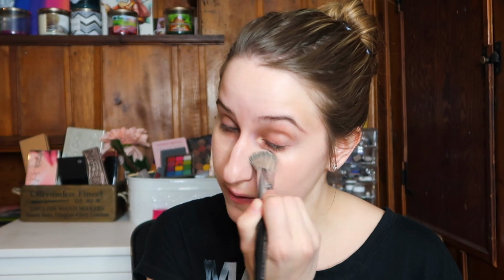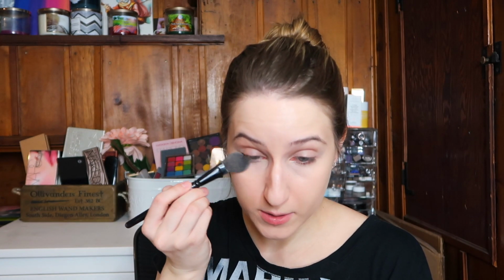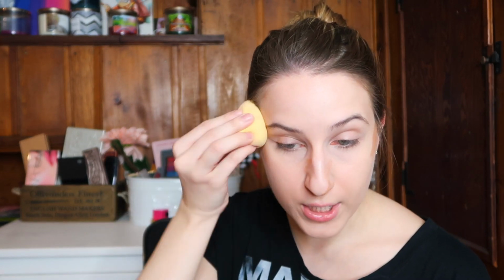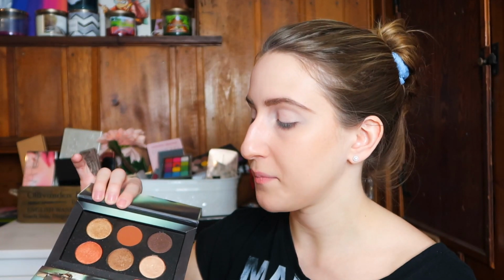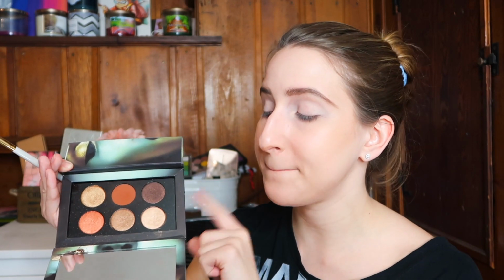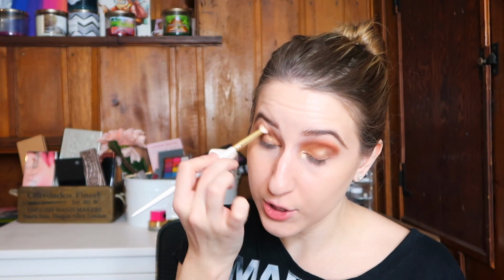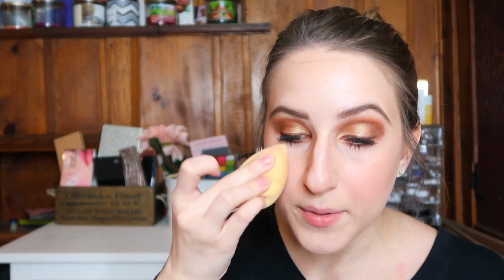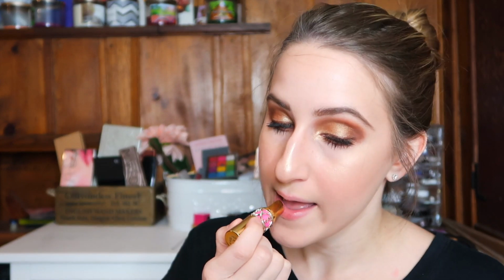Makeup I've Been LOVING + GRWM | Jaclyn De Bonis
Today, I’m sharing with you some of my makeup favorites that I have been reaching for over and over again! I know that when I'm watching these sorts of videos, I always love to see the products in action, so get ready with me and watch this mini tutorial!

The Favorites:
YSL Touche Eclat Blur Primer
Burberry Fresh Glow Foundation No. 11 Porcelain
Charlotte Tilbury Air Brush Flawless Finish Skin Perfecting MicroPowder in Fair
Nudestix Bondi Bae All Over Face Color
Pat McGrath Mothership Sublime Bronze Ambitions
Marc Jacobs Gel Highliner in Brownie
Kevyn Aucoin The Sculpting Powder in Medium
Becca Champagne Pop
YSL Rouge Volupte Shine 52

Products Mentioned
Mac Fix +
Still Huge Extreme Lash Mascara
Milk Makeup Flex Concealer
Mac Cosmetics Blanc Type

Camera is a Canon G7x mark ii